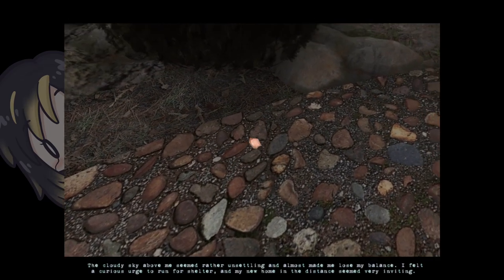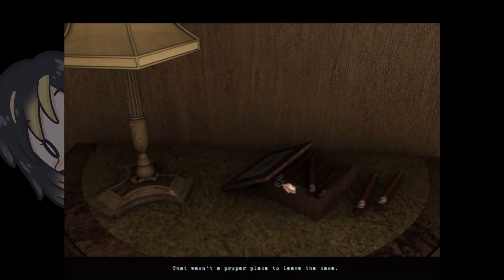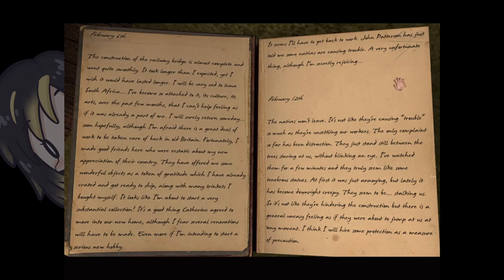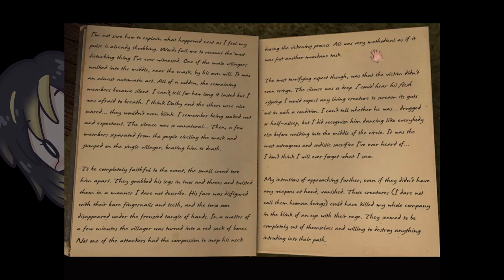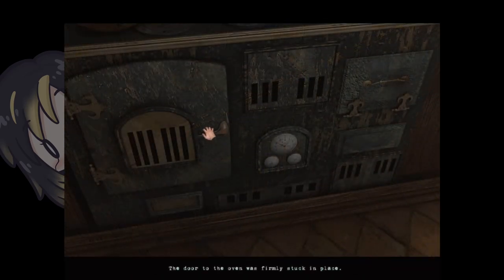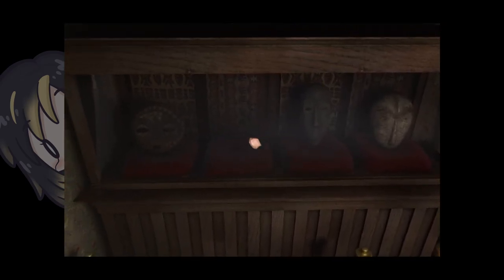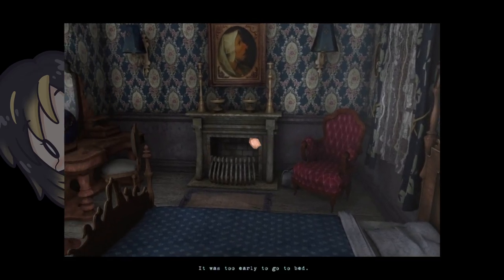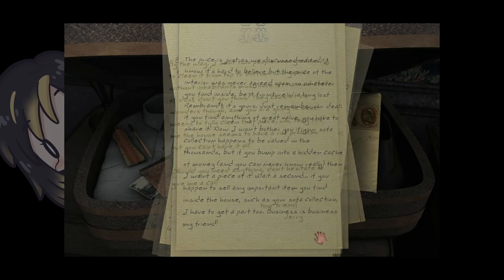Slow Burn Horror That will SCRATCH Your Noggin | Scratches: Director's Cut | 01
We are a writer. We bought a house to write in. We roam around our house to not write at all. We harass people on the Phone. HORROR 😥

Game: Scratches
WARNING - The creators of this game are making a spiritual Sequel to Scratches. If you would like to support them, then please wishlist ASYLUM on Steam :D

Channel:      @RinPlaysGames